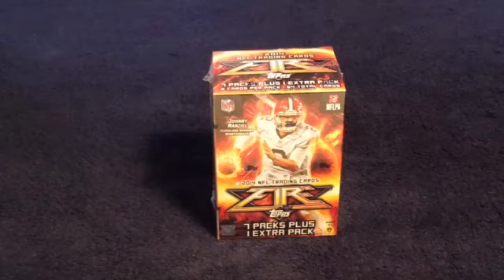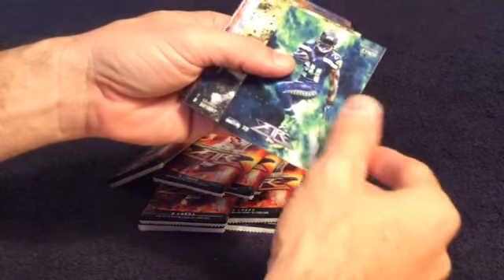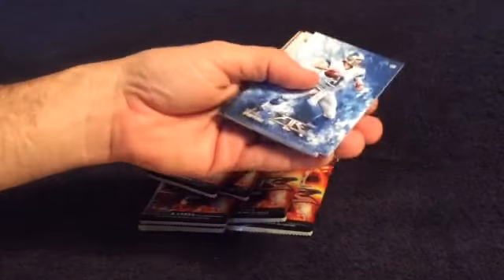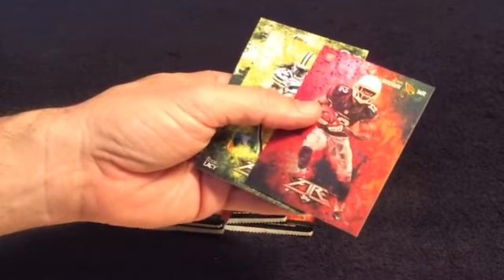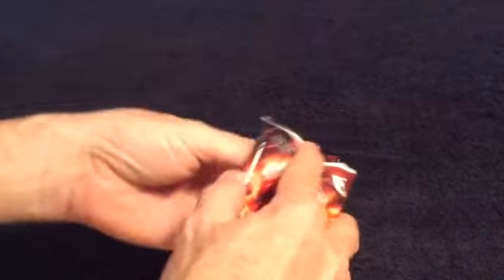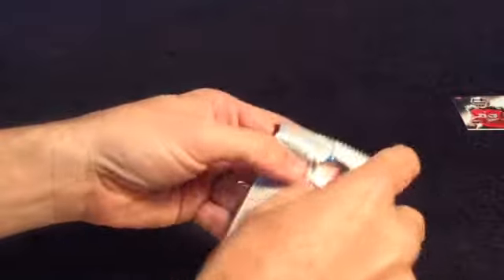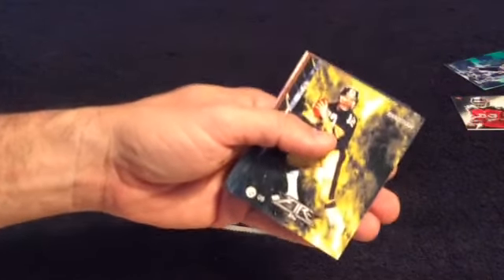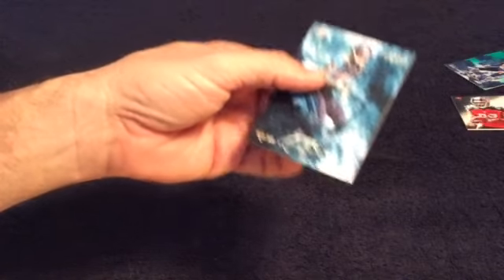2014 Topps Fire Football Box Break 1 Hit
2014 Topps Fire Football Box Break 1 Hit